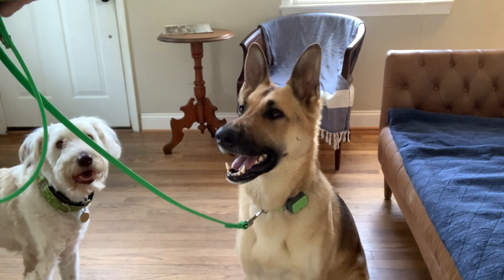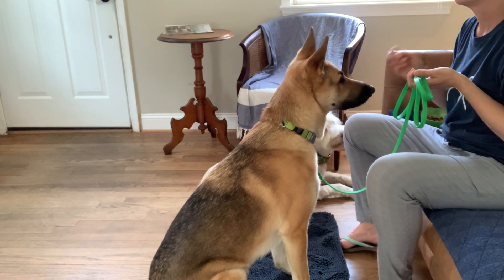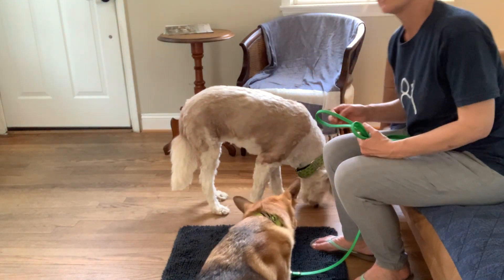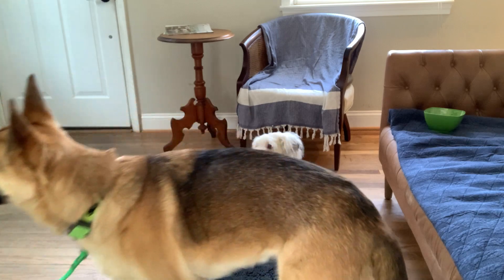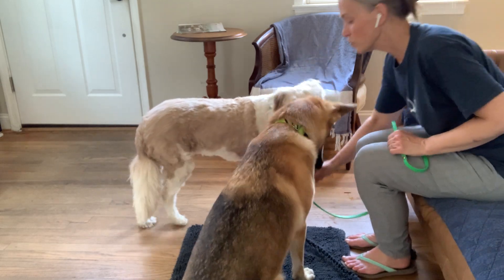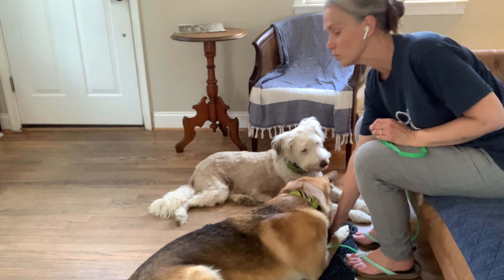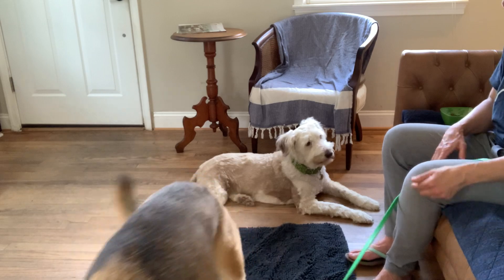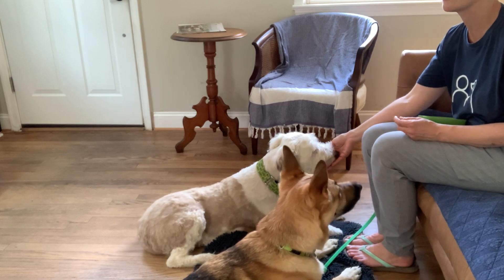Relax on mat w TAKE a BREAK and intro keep going signal.